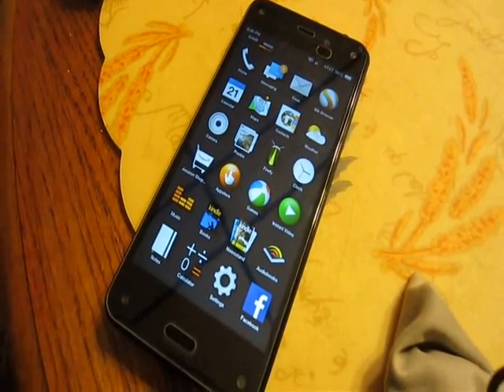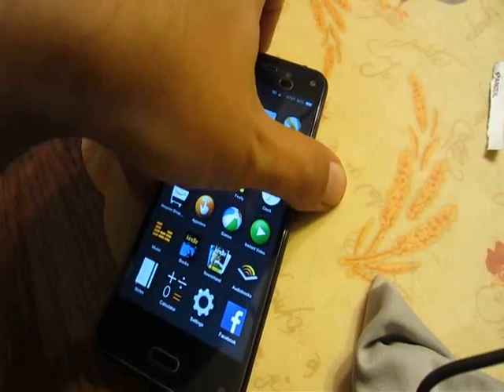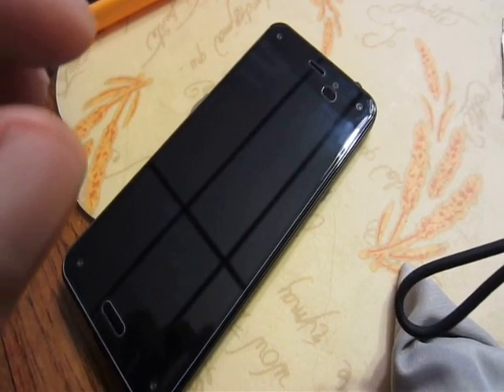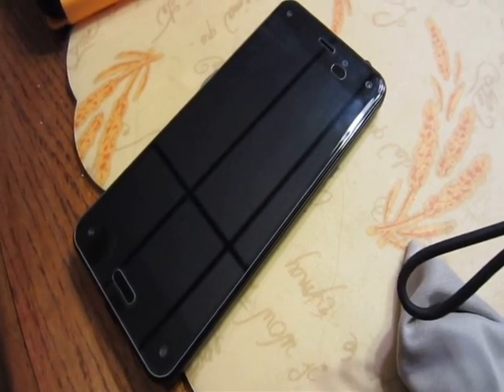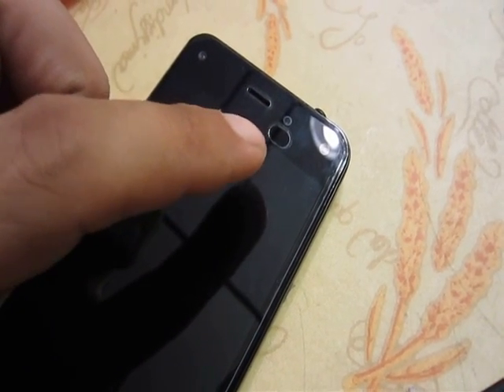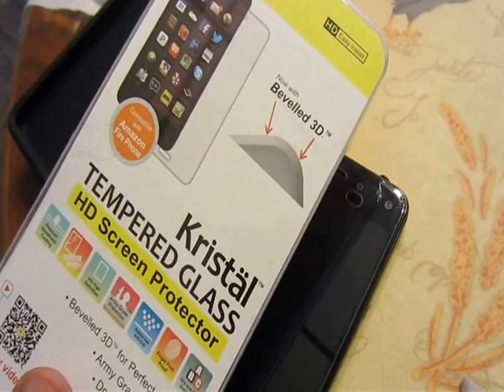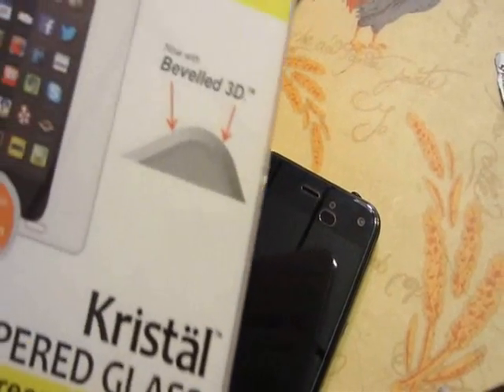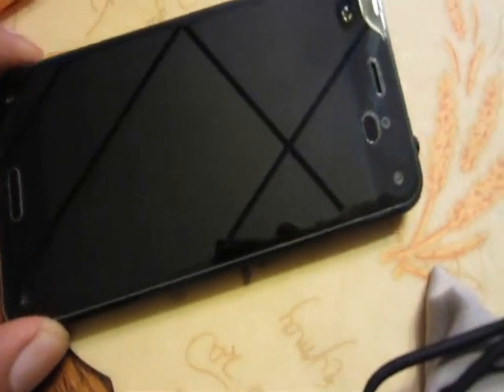Amazon Fire Phone Proximity/Dynamic Sensor Issues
This video is a quick video to show what kind of glass screen protector you need to deal with this sensor for the Amazon Fire Phone